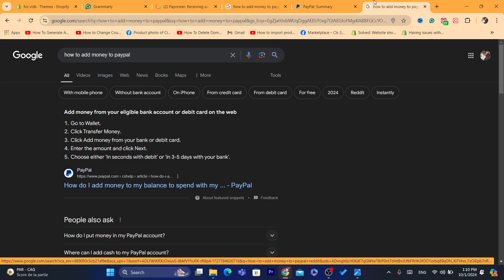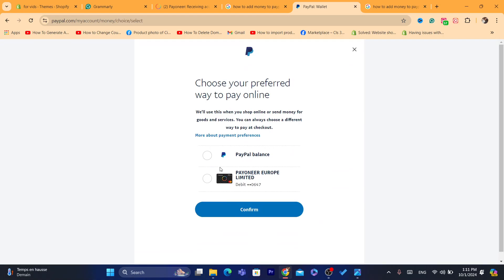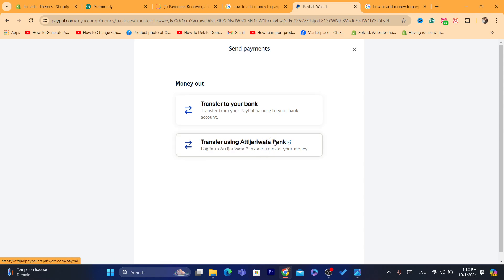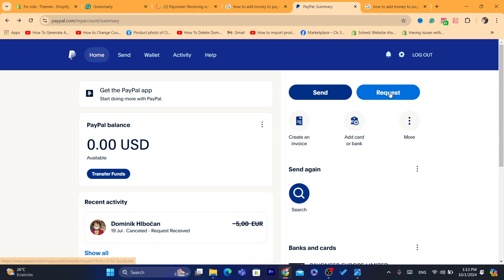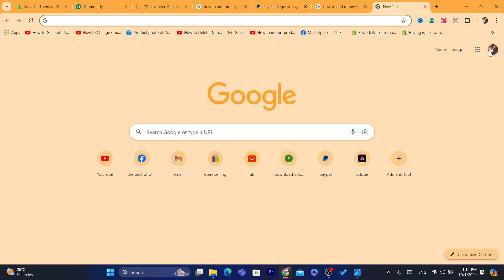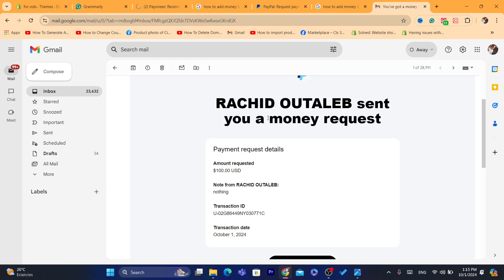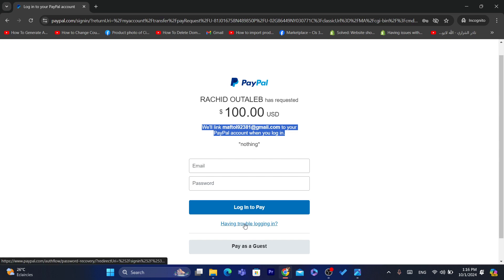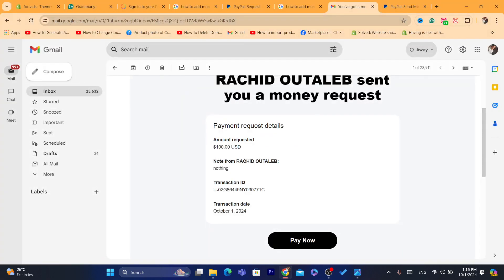How To Add Money To PayPal From Credit Card, Debit Card, or Bank Account (2026)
Need to add money to your PayPal account from a credit card, debit card, or bank account? In this 2024 tutorial, I’ll show you how to easily transfer funds into your PayPal account using various payment methods, ensuring quick access to your money for online purchases or transfers.

In This Video, You'll Learn:

Step-By-Step Guide To Adding Money From Your Bank Account
How To Ensure Secure Transfers From Your Payment Methods
Watch this video to get your PayPal account funded quickly and easily, whether using a credit card, debit card, or bank account.